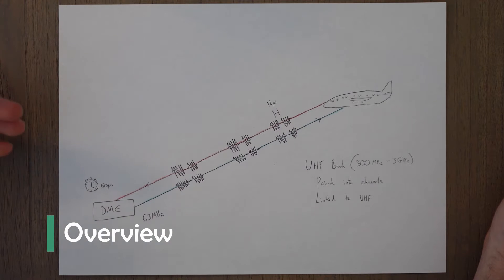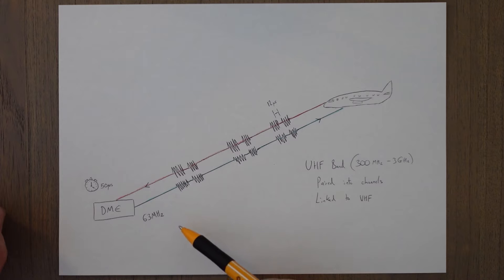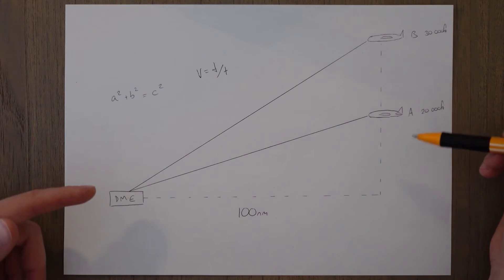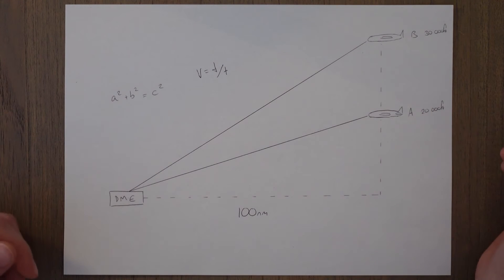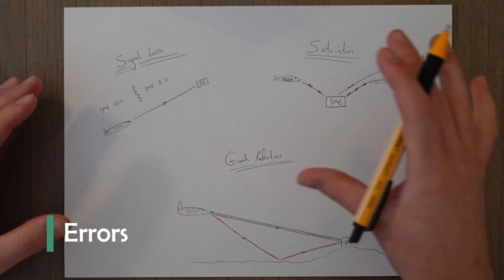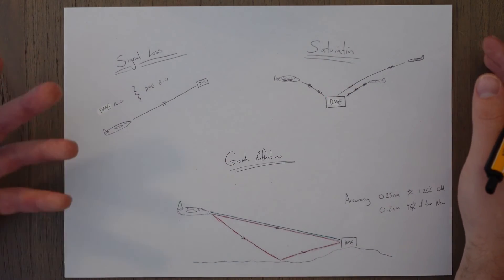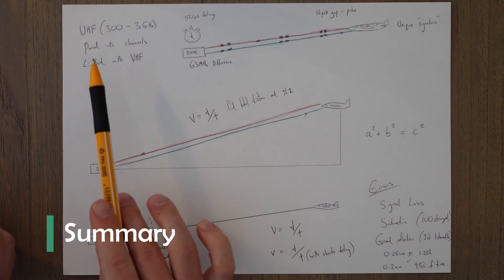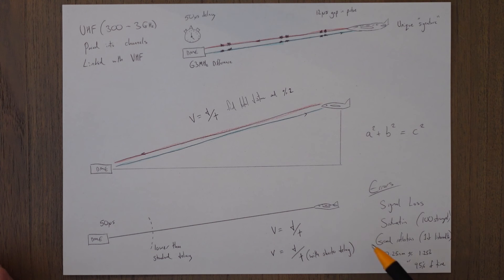ATPL Radio Navigation - Class 6: DME.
Welcome to the 6th class in the Radio Navigation series.

In this class we will be checking out DME and see how they calculate us a distance we can use for navigating in poor weather conditions.